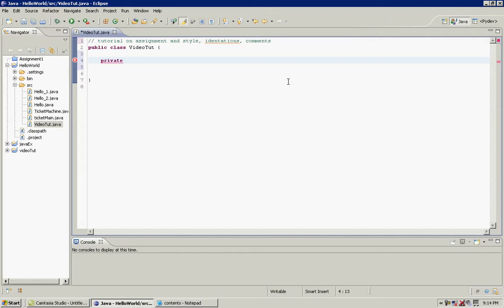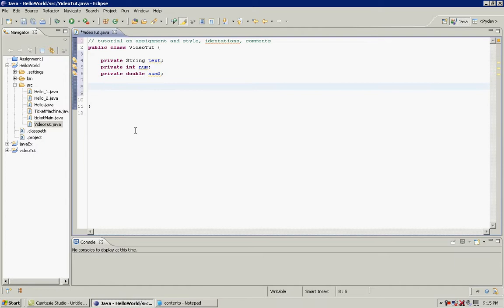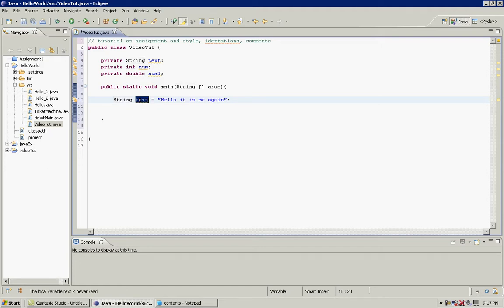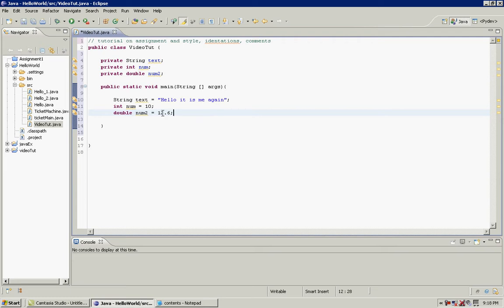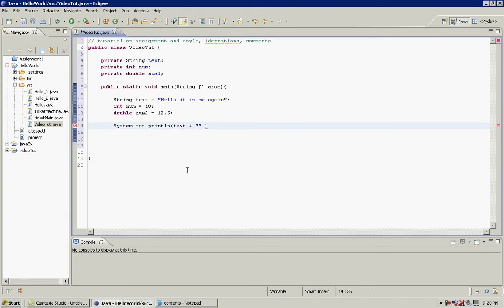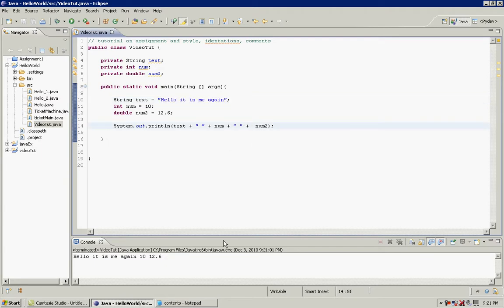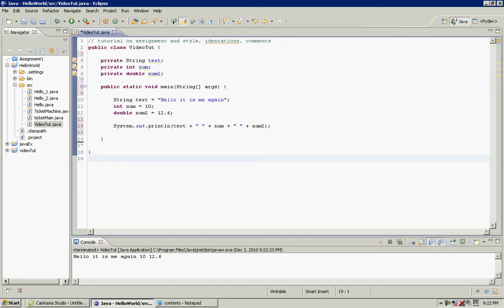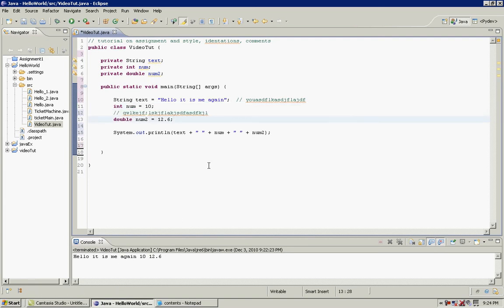assignment, commenting and coding style in Java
assignment, commenting and coding style in Java, and their use to have good editing in future, and the assignments in Java